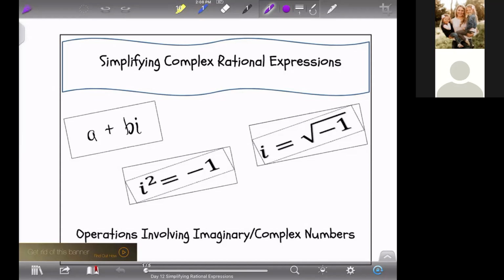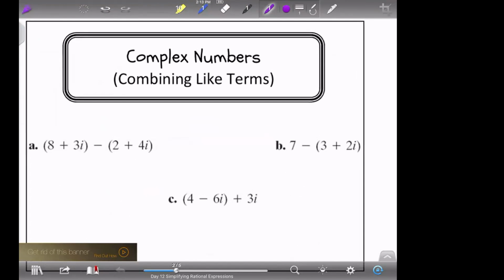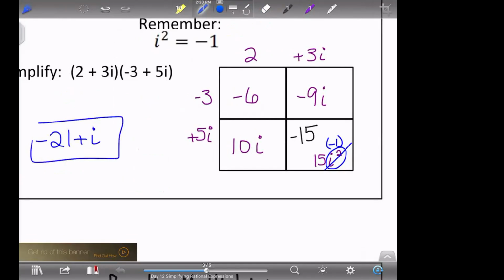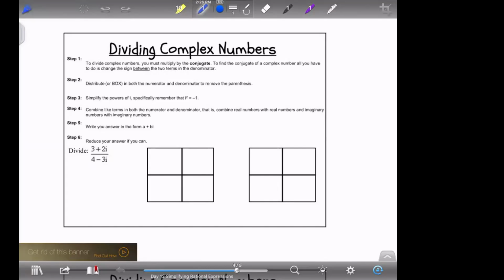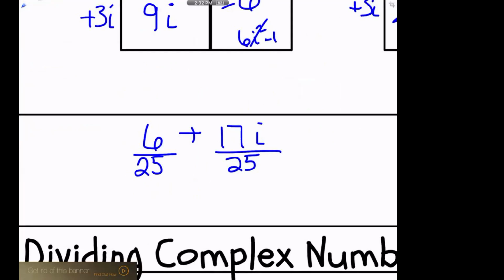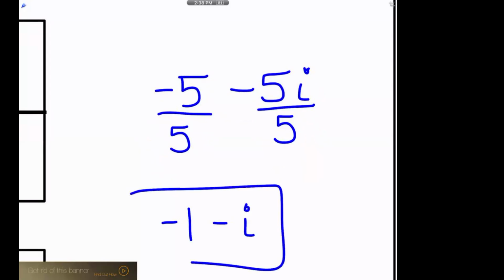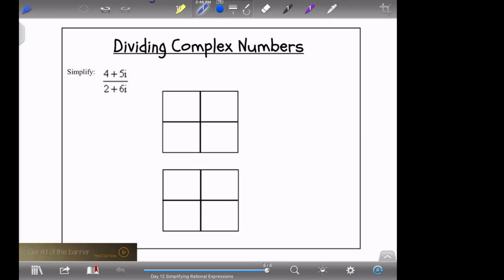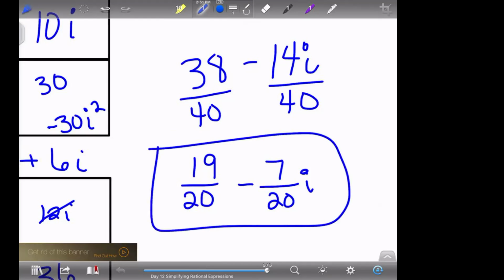M-136 Day 12- Complex Expressions